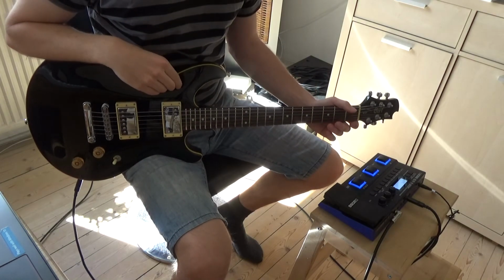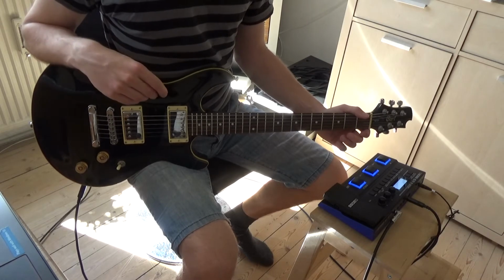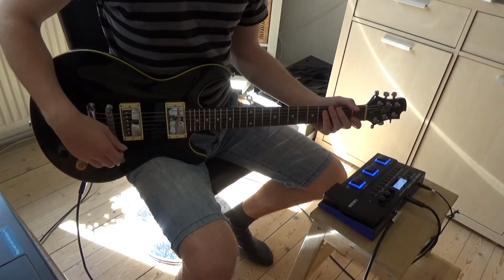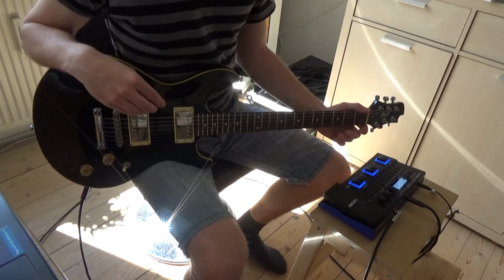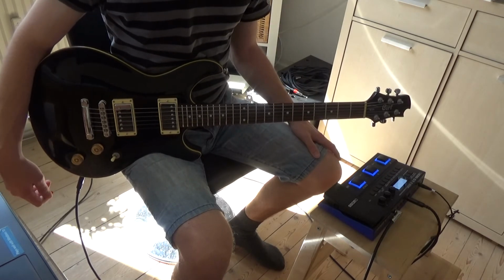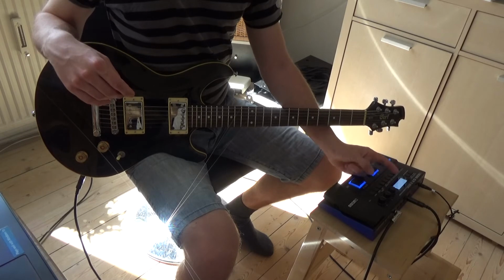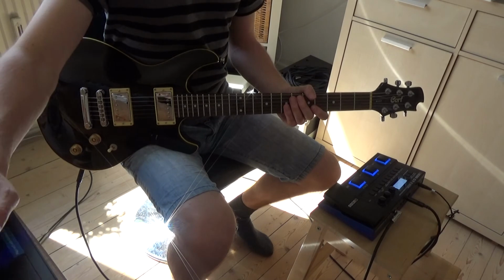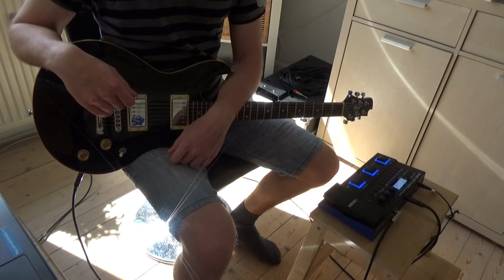Boss GT-1 Played Through Marshall MG100DFX FX-Loop Return.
🎸 Boss GT-1 Into Effects Loop Return of a Marshall MG100DFX 🎸

In this video about the Boss GT-1 Multi Effects Processor from @BOSSinfoglobal & @rolandglobal, you'll see me using the Boss GT-1 into the Effects Loop Return of my Marshall MG100DFX amplifier.
The audio is recorded using a condencer microphone, in front of the amplifier, into Cubase.
No effects or EQ'ing have been added in Cubase afterwards - all effects are directly from the Boss GT-1.

I really hope the sound quality gets across, becuase this little wonder is simply just great!
Normally I don't use the GT-1 with my Marshall MG100DFX amplifier, but since you guys requested it, I did it :-)
I normally run my Boss GT-1 direct into a Mixer/PA, using a Stereo DI Box from Radial Engineering.

Comments/questions are very welcome, so make sure to leave one in the section below.